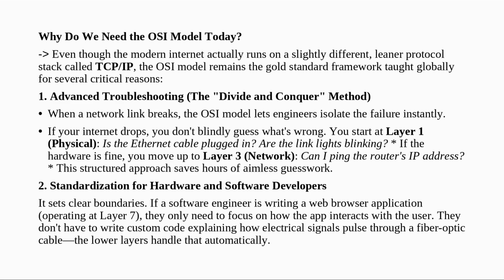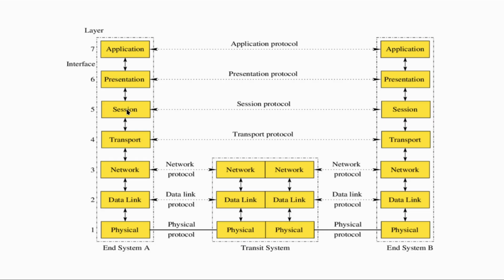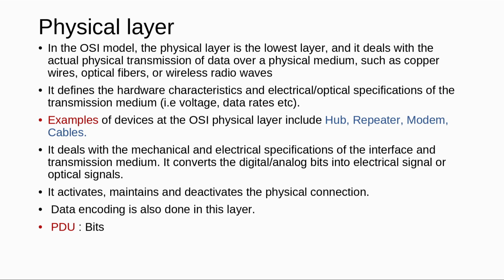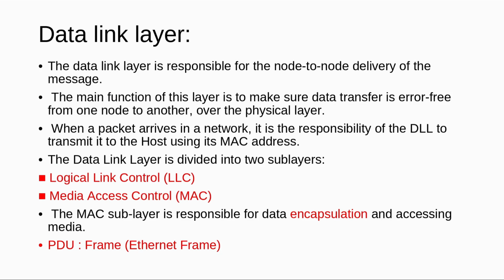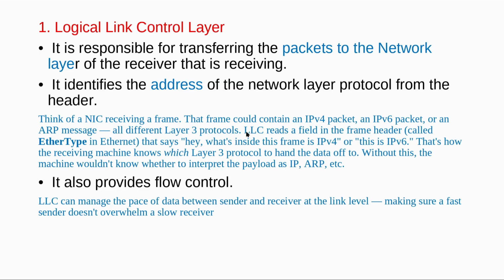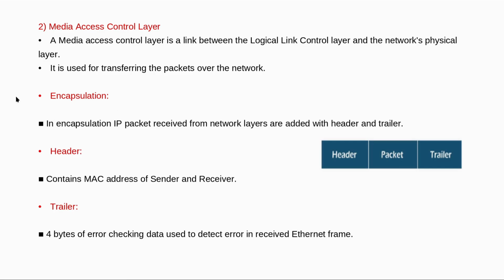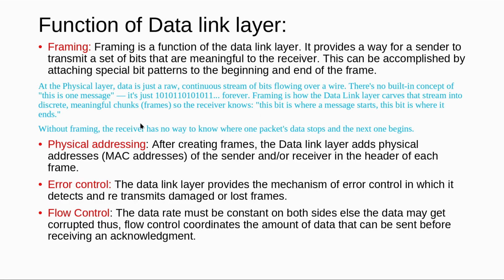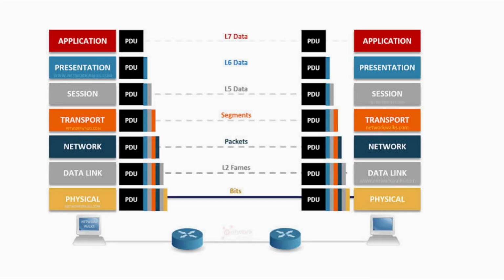OSI Model Explained: Physical & Data Link Layer (Layers 1 & 2 Step-by-Step)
Ever wondered how a website on your screen turns into electrical pulses, light signals, or radio waves traveling through the air? Welcome to the OSI (Open Systems Interconnection) Model!

The OSI Model is the ultimate blueprint for how computers communicate over a network. Instead of overwhelming you with all 7 layers at once, this video kicks off a brand-new series focusing strictly on the foundation: Layer 1 (The Physical Layer) and Layer 2 (The Data Link Layer).

We look at why the OSI model was developed in the first place, how it fixed proprietary network isolation, and break down exactly what happens at the hardware level.

 What you will learn in this video:

The History & "Why": Why the industry desperately needed a universal open standard in 1984.

Layer 1 (Physical Layer): How raw binary bits ($0$s and $1$s) are converted into physical voltages, fiber-optic light, or Wi-Fi frequencies. (Cables, hubs, and connectors).

Layer 2 (Data Link Layer): How data gets organized into Frames, how MAC Addresses are used to move traffic locally, and how network switches operate.

The Network Troubleshooting Trick: How to use these lower layers to quickly isolate network failures without guessing.